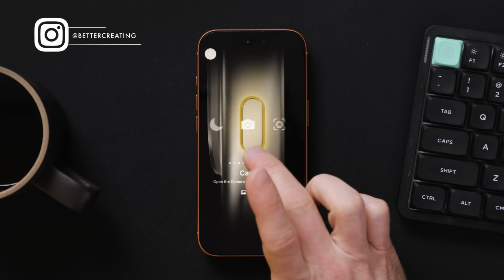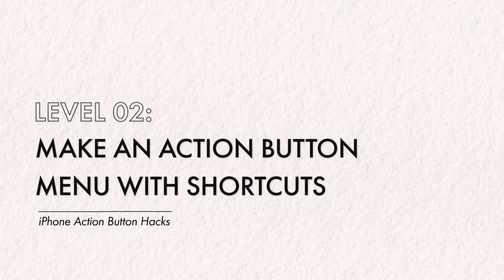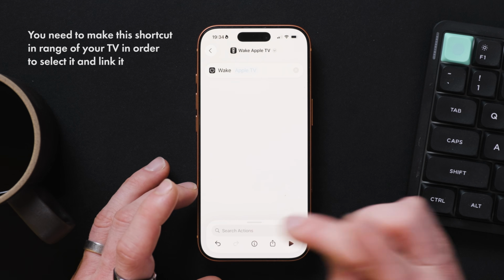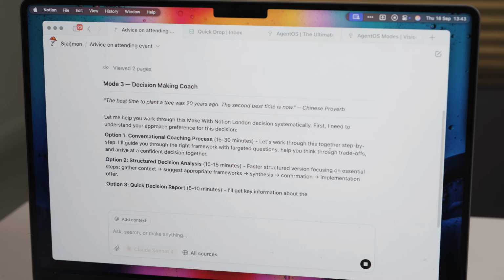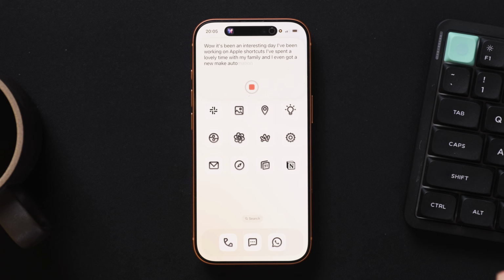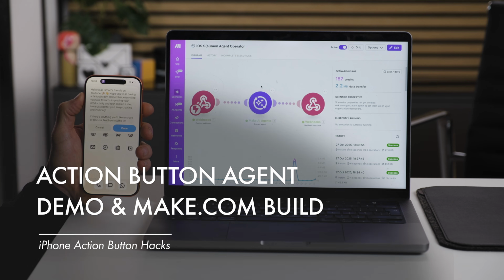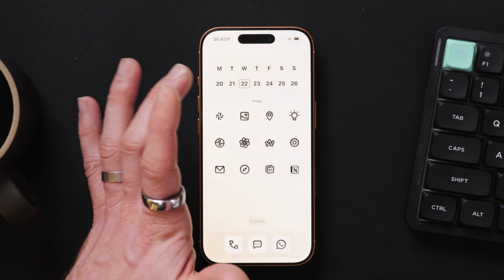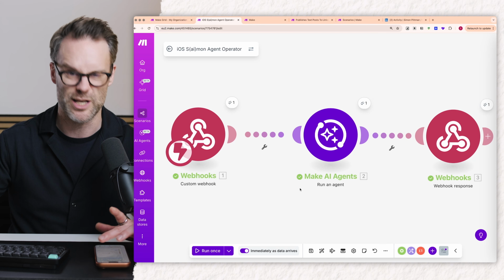The Ultimate iPhone Hack? My Action Button AI Agent!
I just made the iPhone 17 Action button into my custom AI Agent Assistant 🤯📱- This video shows you how to master the 3-levels of Action Button Automations with iOS shortcuts + a super cool integration with Make.com! Get the Blueprint files below and try Make free for a month with 10,000 Credits

🔎 RELATED DOWNLOADS & BLUEPRINTS:
+ Download my full Make.com and iOS Shortcut blueprints to do it yourself
+ Get just the iOS Shortcut S(ai)mon Agent Automation for free
*please note these may require some existing knowledge of automations and a little patience to implement :)

🎥 VIDEO CHAPTERS:
00:00 How To Master The iPhone Action Button: My AI Agent
01:20 Level 1: iPhone Action Button Basics
02:28 Level 2: Make An IpHone Action Button Menu With iOS Shortcuts
09:52: Level 3: Action Button AI Agent Automations with Make.com